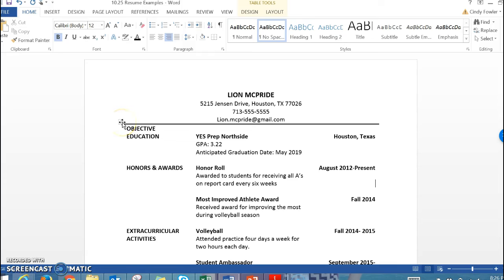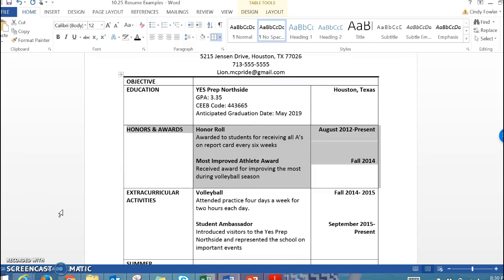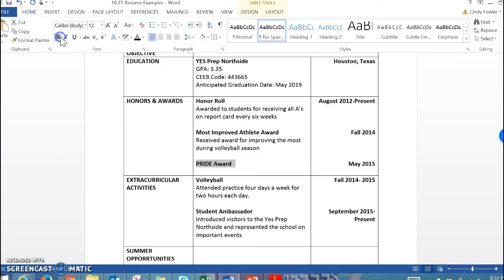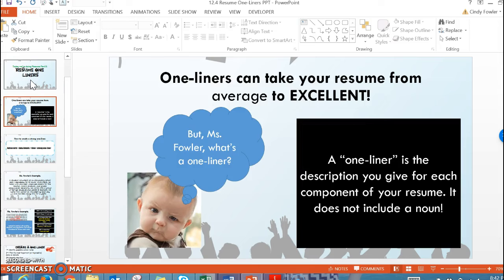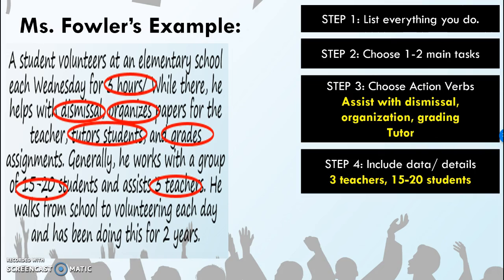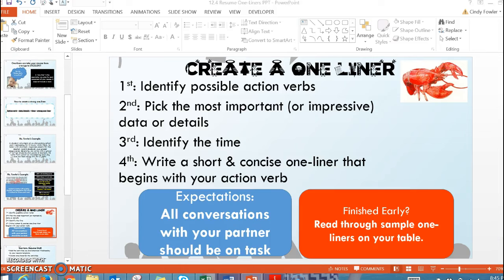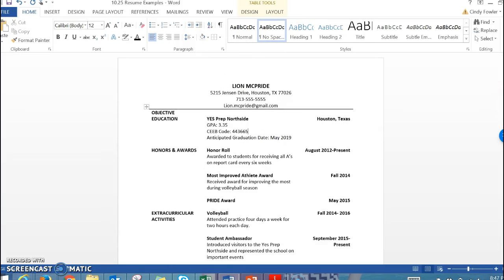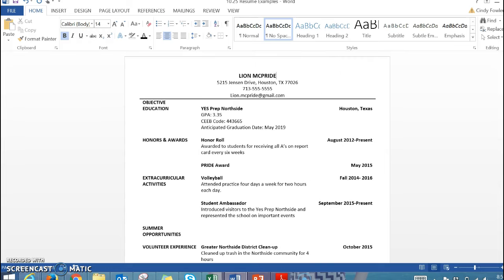Updating a Resume